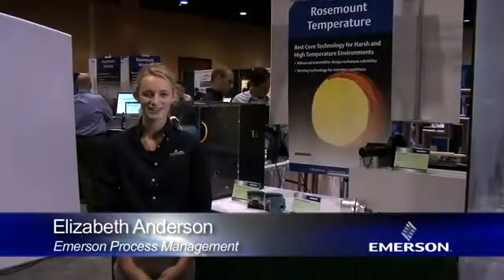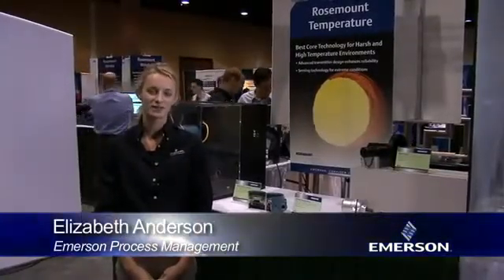Rosemount 3144P Temperature Transmitter | Instrumart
The Rosemount 3144P temperature transmitter provides superior accuracy, stability, and reliability -- making it the industry-leading temperature transmitter used in critical control and safety applications. The Rosemount 3144P temperature transmitter is available with either 4-20 mA/HART or a completely digital FOUNDATION fieldbus protocol.